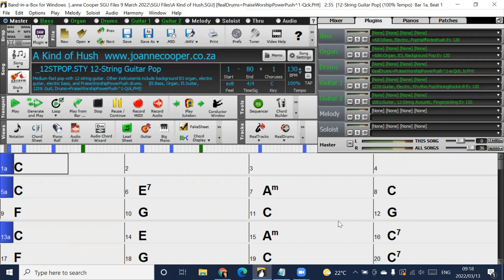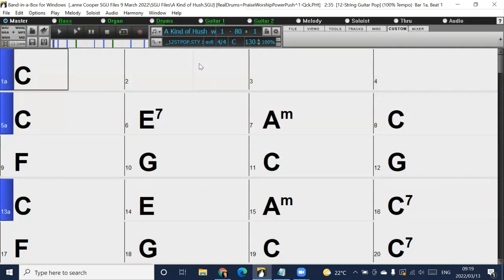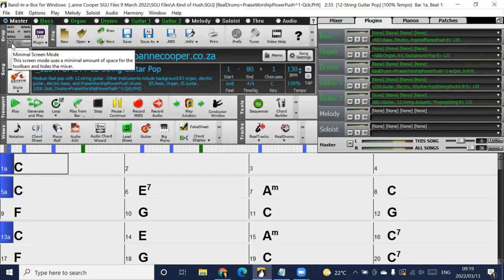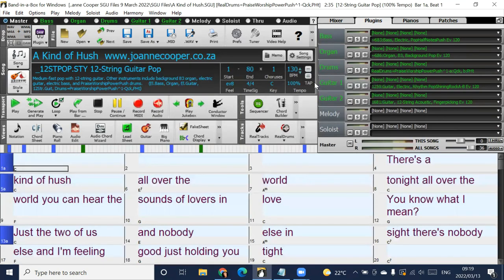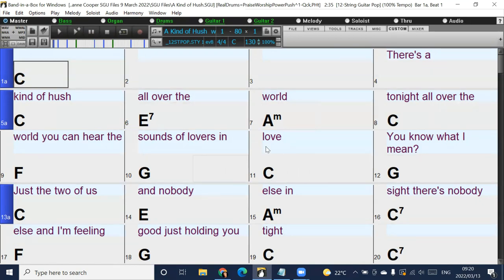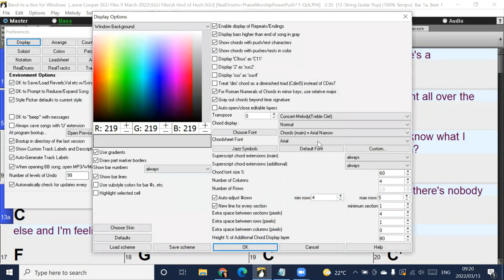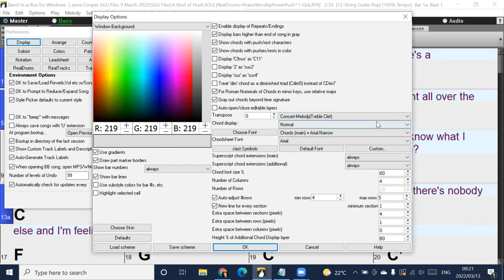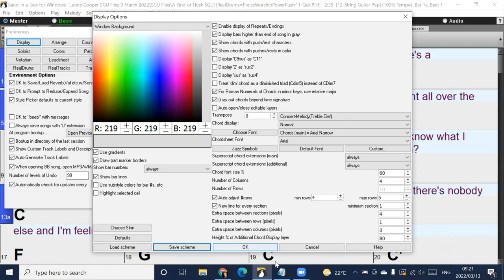How to display lyrics that are already inside a Band-in-a-Box SGU file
Join Band-in-a-box-files.com to download my personal collection of Band-in-a-Box SGU files with chords and lyrics